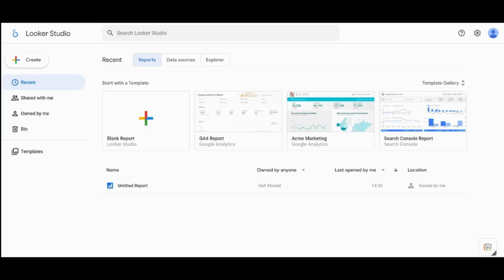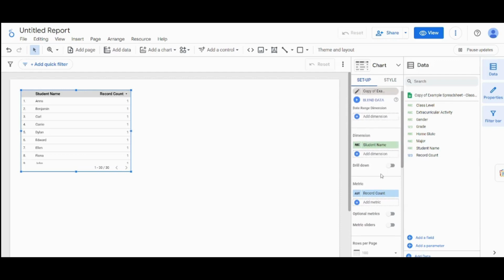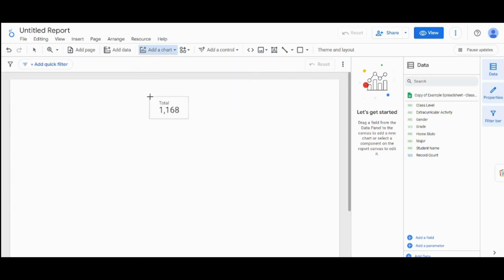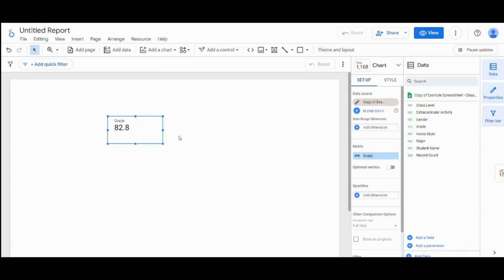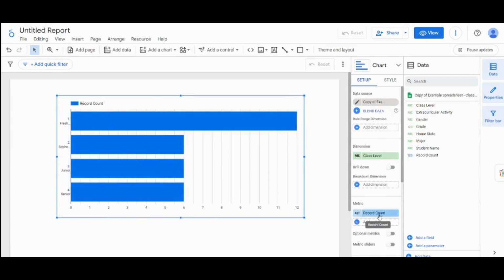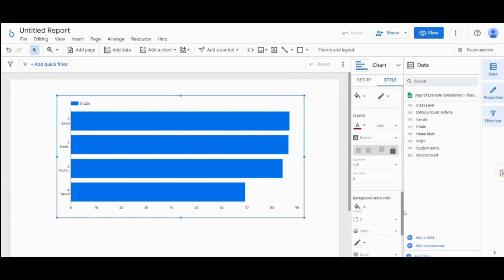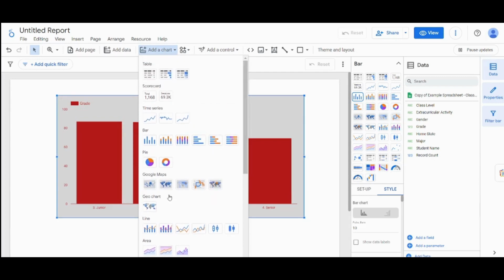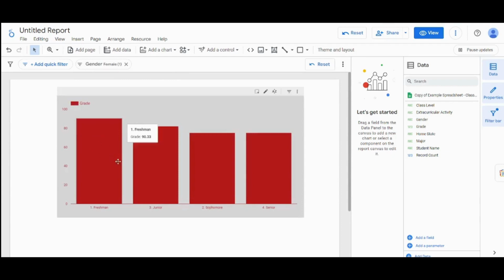Looker Studio Full Tutorial For Beginners 2024 | How To Use Looker Studio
Welcome to our in-depth tutorial on Looker Studio for Beginners in 2024! In this video, we guide you through the comprehensive features of Looker Studio, offering a step-by-step walkthrough on how to use Looker Studio for effective data visualization and analysis. Whether you're new to data analytics or seeking to enhance your skills, this tutorial covers everything you need to know to create compelling and insightful reports.

Discover the intuitive interface, explore data modeling, and learn to build impactful dashboards that empower data-driven decision-making. From connecting to data sources to sharing dynamic reports, we cover each aspect to ensure you master Looker Studio's capabilities. Elevate your data visualization game with Looker Studio by watching this tutorial now!